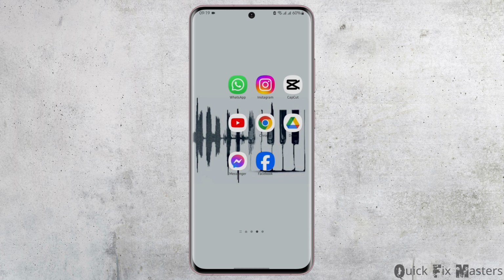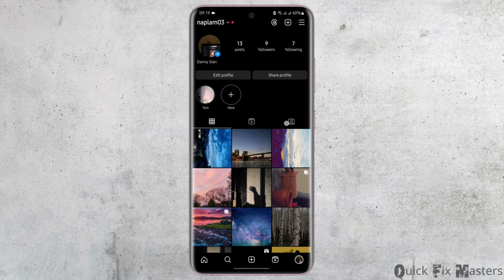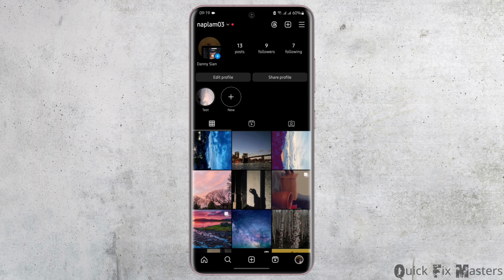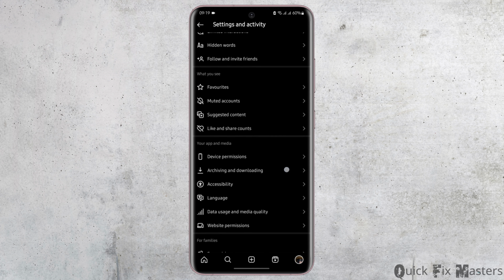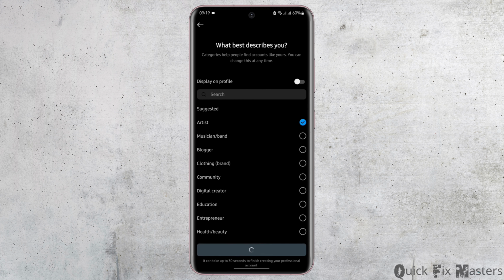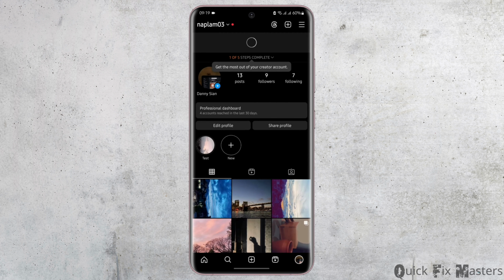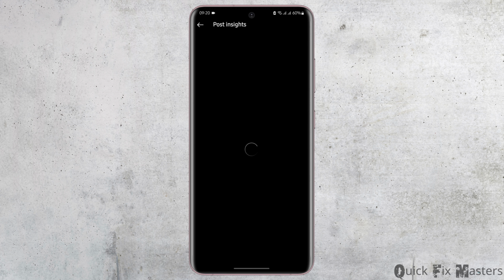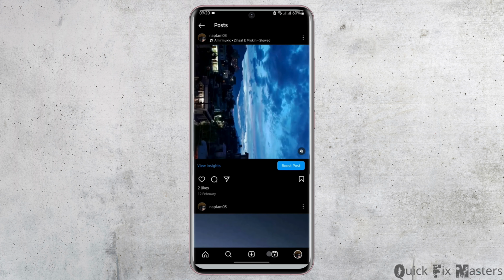How To Check Views On Instagram Post (Update)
How to Check Views on Instagram Post (Update) | Stay Informed

Curious about the performance of your Instagram posts? This updated guide provides step-by-step instructions on how to check views on Instagram posts, ensuring you stay informed about the reach and engagement of your content on the platform.

In this tutorial:
0:00 - Introduction
0:15 - How to Check Views on Instagram Post (Update) | Stay Informed

Discover the latest methods to check views on your Instagram posts with this comprehensive tutorial. From accessing insights to interpreting engagement metrics, this guide covers all the necessary steps to help you understand the performance of your content.

Stay informed about the reach and engagement of your Instagram posts by following this updated guide on how to check views in 2024!